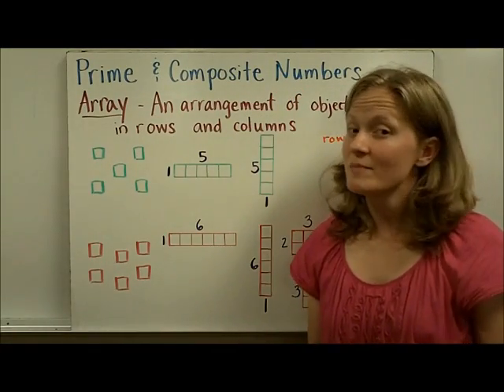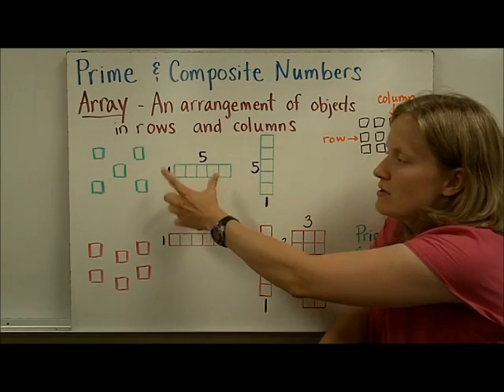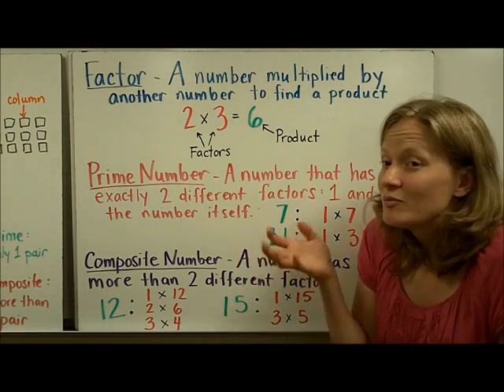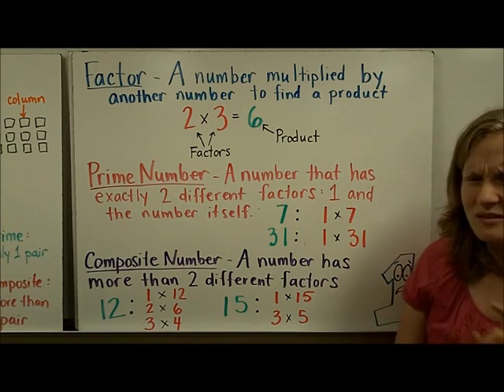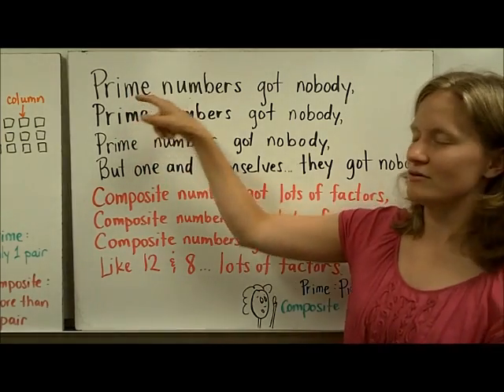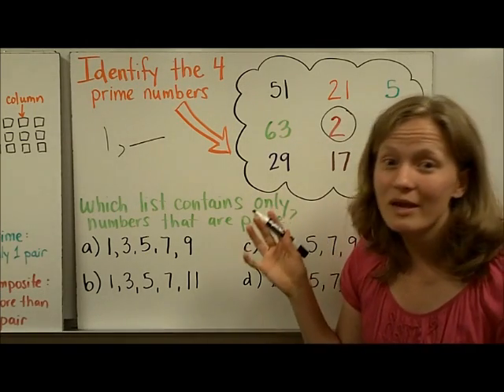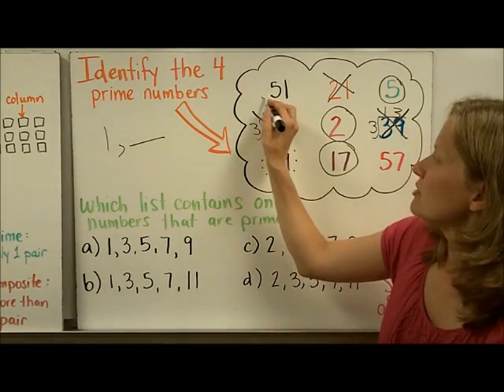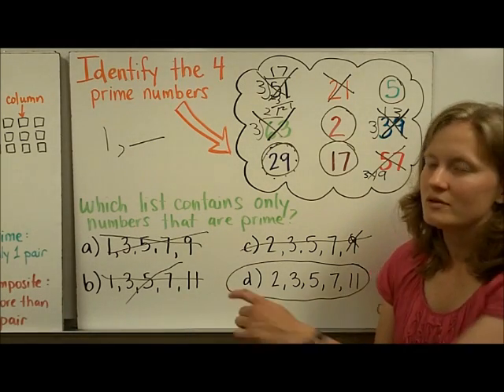Prime & Composite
VA SOL 5.3a Definitions and examples of prime and composite numbers using arrays.  Includes a song, mnemonic device, and a practice SOL question.